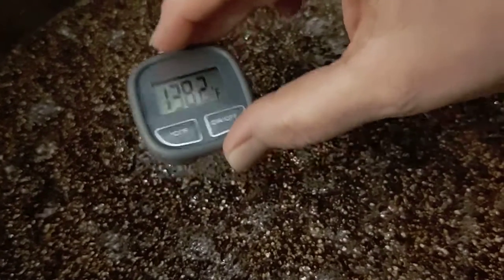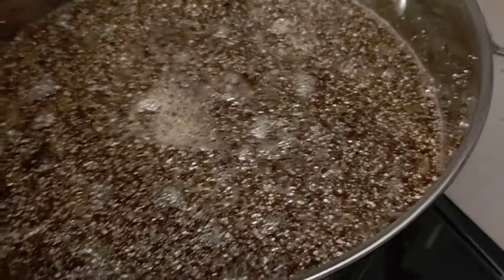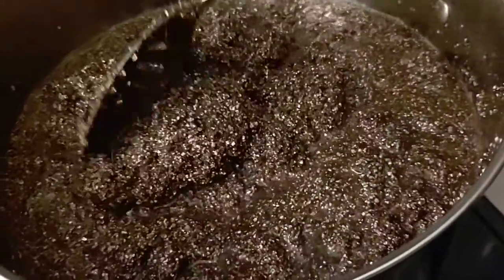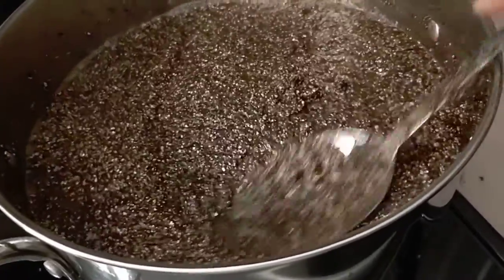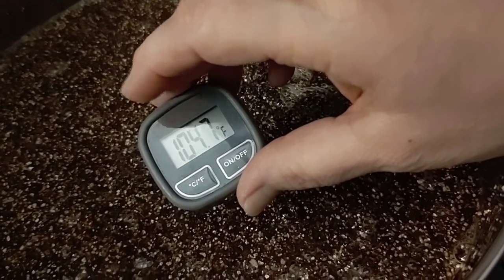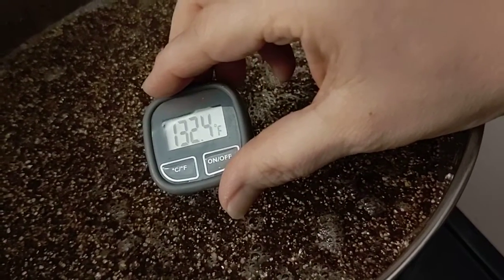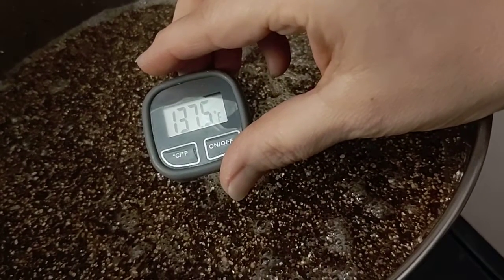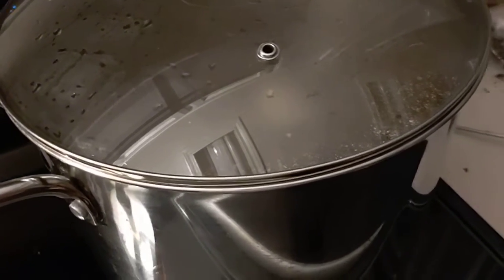How to Make Mushroom Substrate Coco Coir Vermiculite Gypsum Part 2 Easy Home Mycology Grow Mushrooms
How to Make Mushroom Substrate Coco Coir Vermiculite Gypsum Part 2 Easy Home Mycology Grow Mushrooms. Super Simple Substrate 50% Coco Coir 50% Vermiculite with a bit of Gypsum for Ph balance. This is Part 1 check out Part 2 and grab a pillow case and bucket to strain out the extra water!